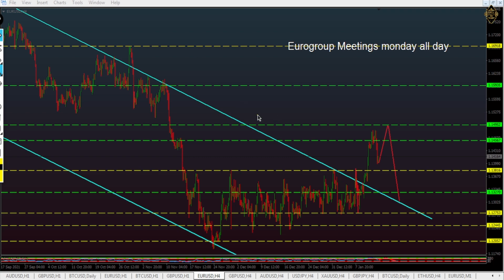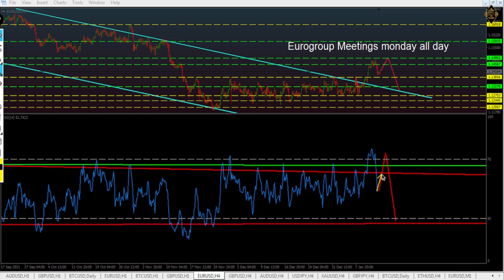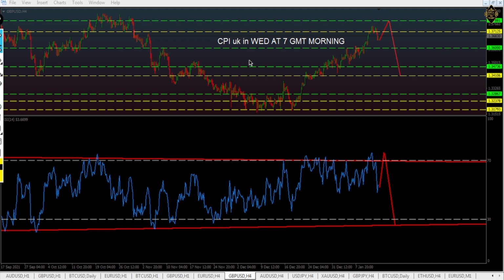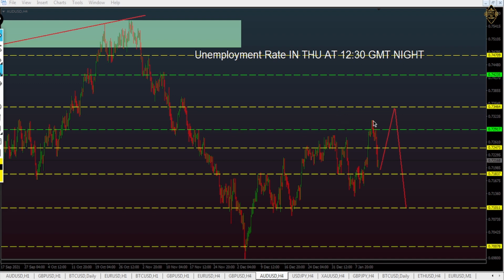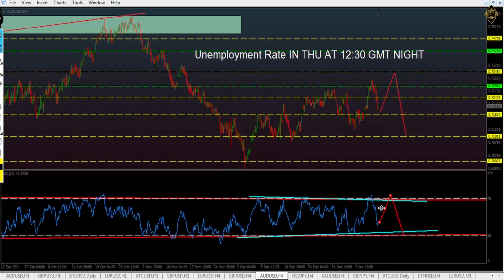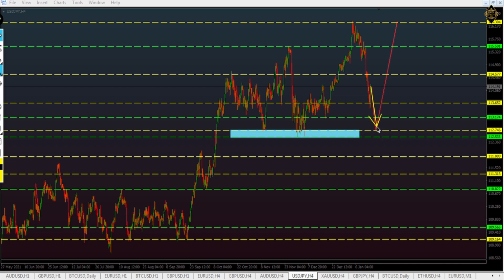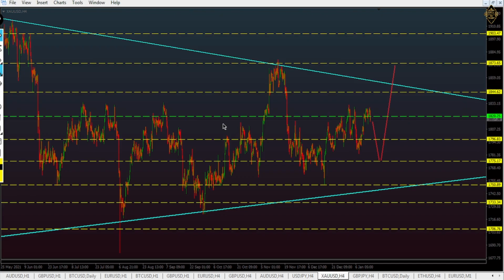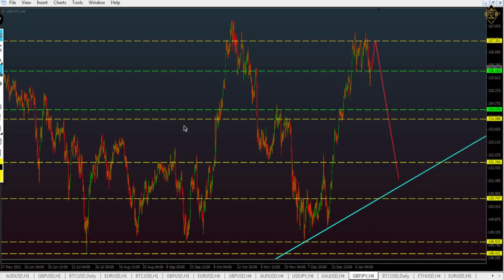Weekly Forex forecast - Weekly Forex Forecast & Technical Analysis from 17 to 21 Jan 2022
#1 Weekly Forex forecast - Weekly Forex Forecast & Technical Analysis  from 17 to 21 Jan 2022 🔥
Weekly Forex forecast - Weekly Forex Forecast & Technical Analysis  from 17 to 21 Jan 2022 [ GBPNZD - GBPUSD - AUDUSD - USDCAD - USDJPY - GOLD - NZDUSD - USDCHF - EURUSD ]

this video about the forex trading for beginners so if you're a beginner in forex trading and you wonder how to trade forex so you're in the right place
this youtube channel will teach you everything about forex trading and we put a weekly forex forecast video every saturday where we analyze all the forex pairs so if you are looking for a weekly forex forecast & technical analysis that the best place where you can get our weekly forex analysis free
so make sure to subscribe to watch every weekend our weekly forex market forecast we provide every week a eurusd weekly forecast and gbpusd weekly forecast and aud usd weekly forecast and usd jpy weekly forecast gold weekly analysis and the last its gbp jpy forecast
so if you trading any forex pair of those and you searching for weekly forex analysis and reviews or weekly forex outlook and review you are choosing the right channel us we provide free weekly forex signals every weekend constantly so all you need to do it's just subscribe and turn the bell notification on to benefits from our weekly forex prediction so hope to see a new subscriber to get our weekly structure forex and weekly forex setups or our weekly cycle forex

✅  if you want any of my courses here its my udemy profil where you can choice what you want 👇

✅ timeline ✅
00:00 - 03:57 eur usd weekly analysis
03:57 - 07:00 gbpusd forex forecast
07:00 - 10:00 aud usd forecast
10:00 - 12:11 usd jpy weekly forecast
12:11 - 13:55 xauusd (gold) weekly forecast
13:55 - 17:03 gbp jpy forecast

XAUUSD forex trading strategies